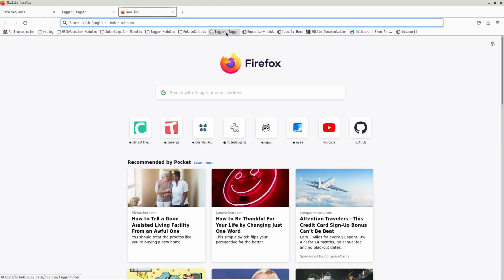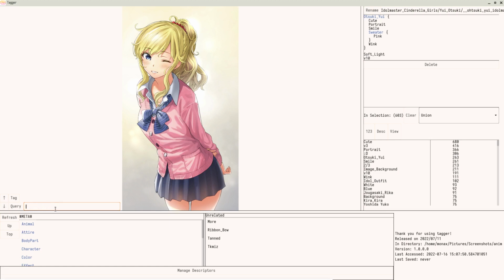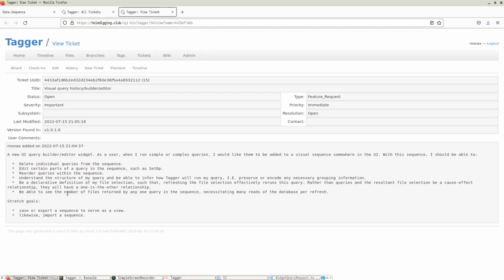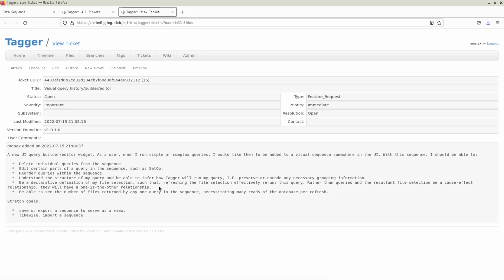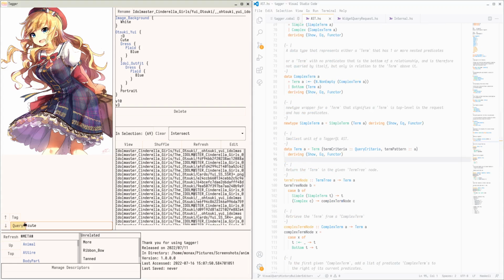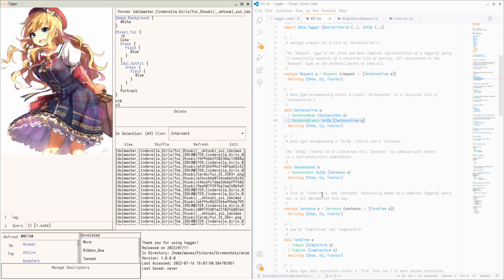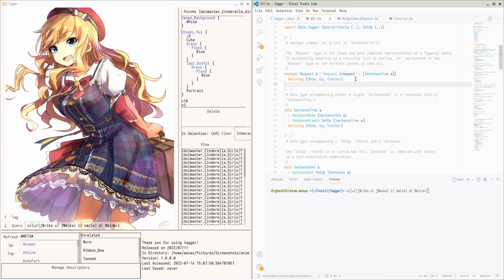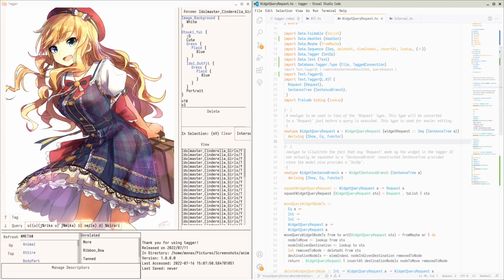Query Builder UI development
A feature request I thought was a good idea so I figured I may as well do some videos on it as I work.